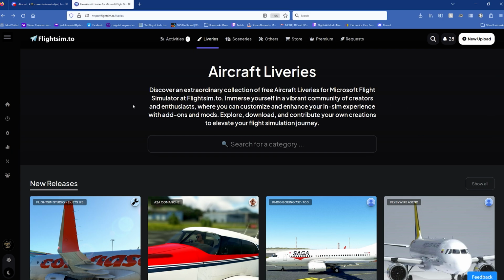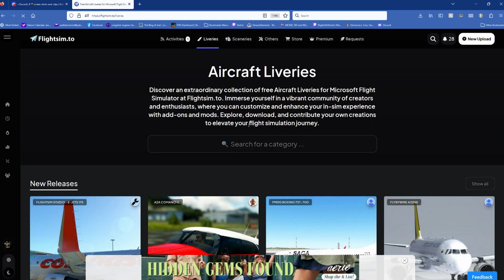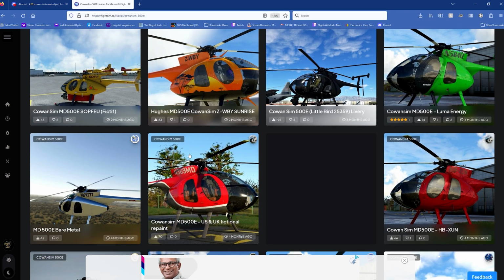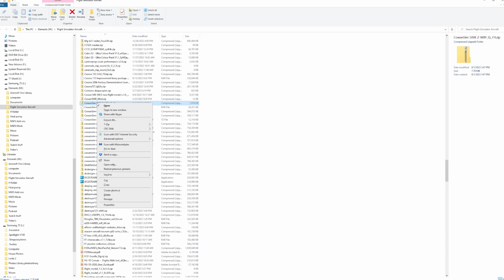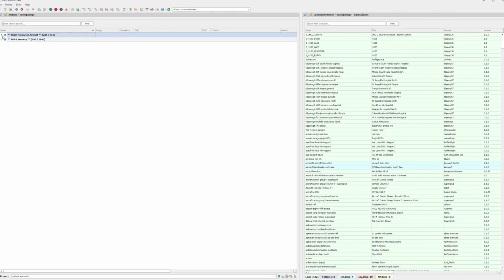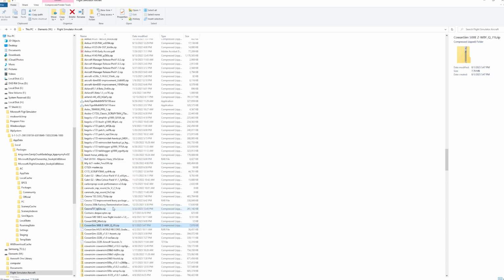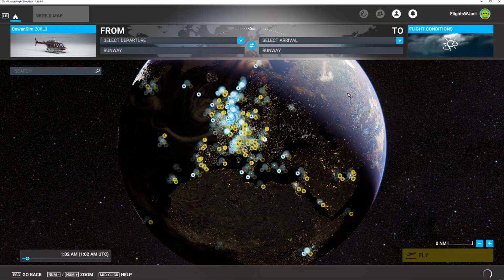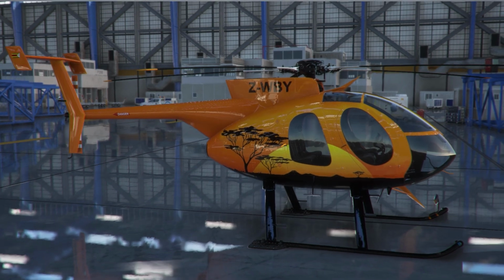MSFS How to install Livery's or any other add-on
This video was requested by a twitch follower. Quick overview of how I install add-ons. Your results my vary.
Hope it helps anyone new or have trouble with this.

i7-12700 @3.61g
32 gb DDR4 3000
GeForce GTX 3080 12GB GDDR6X
Windows 10 pro 22H2
1tb SSD and many more...